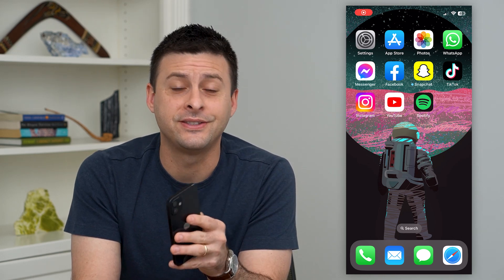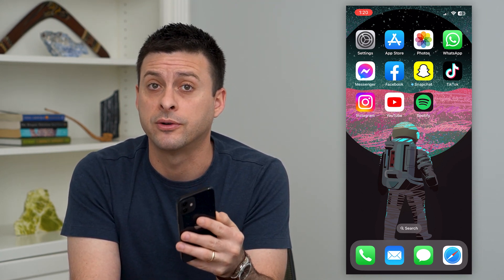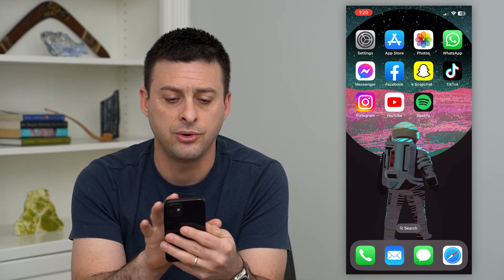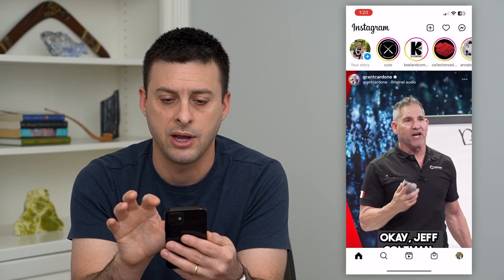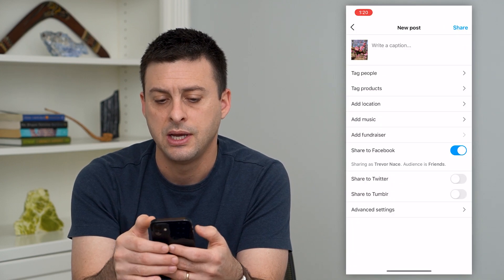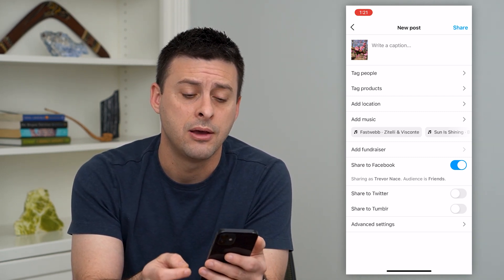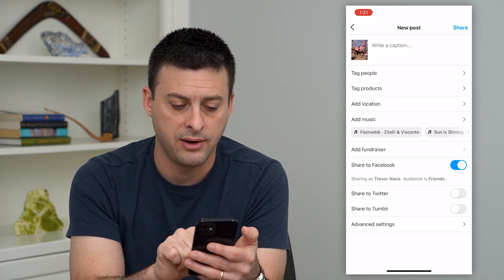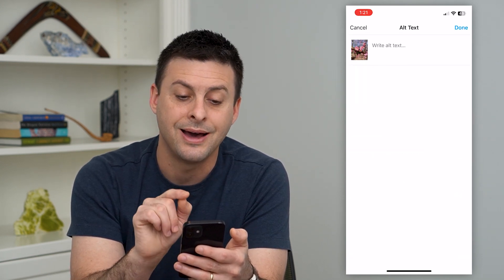How To Add Alt Text On Instagram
Let's improve your Instagram SEO by adding alt text to the images you post so more people can find them.